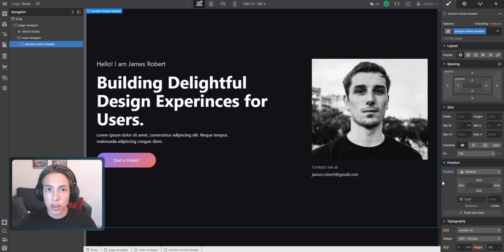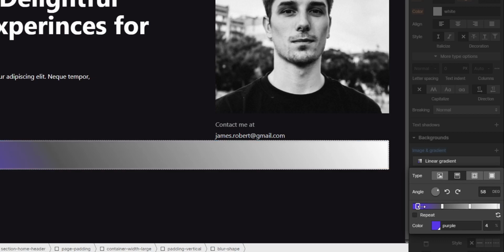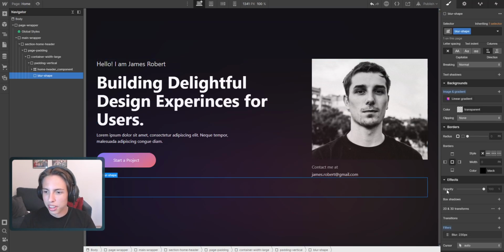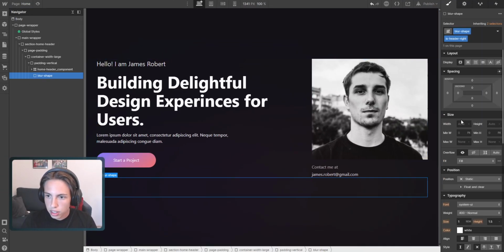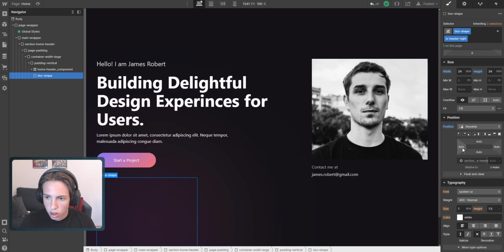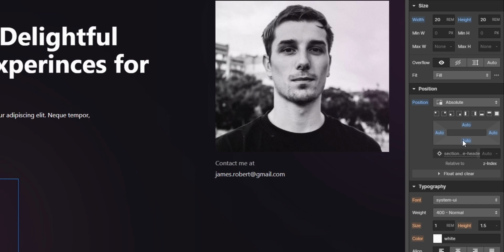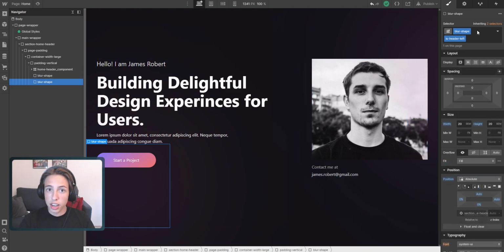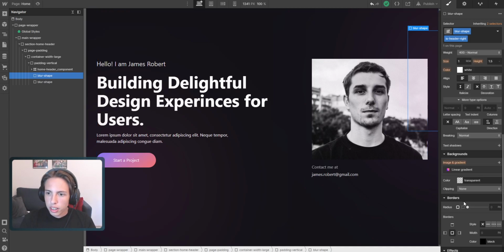BLUR GRADIENTS in Webflow | UI Trend 2021/20 Webflow Tutorial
In this video, I will show you how to create nice blur gradients in Webflow. I will guide you through the full process so that you will be able to create your own blur shapes after watching my tutorial. Hopefully, this video will be helpful for you!

📷 Timestamps
0:00 - Introduction
0:18 - Setting up the base blur gradient
2:54 - Positioning and sizing the shapes
6:00 - Useful trick to style both shapes
7:07 - Outro

Do you have a question? Just ask in the comments.